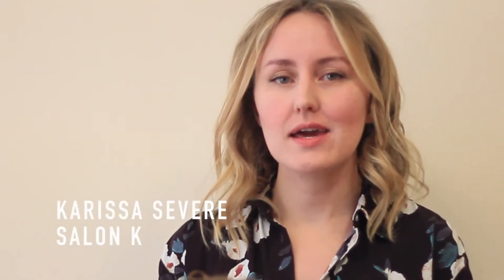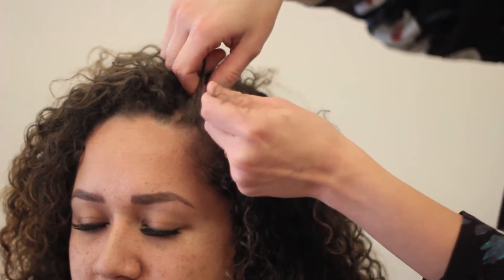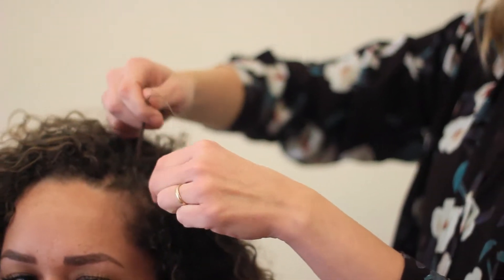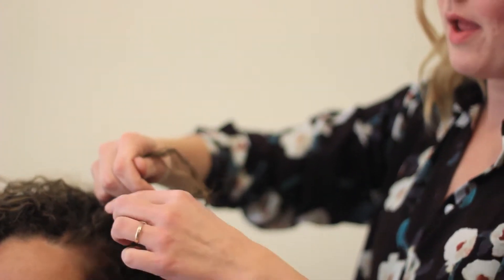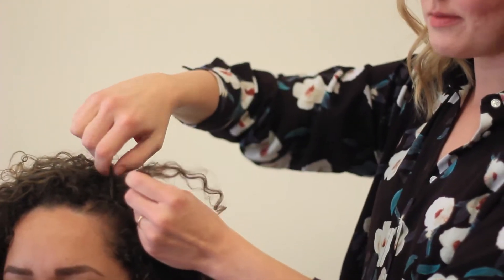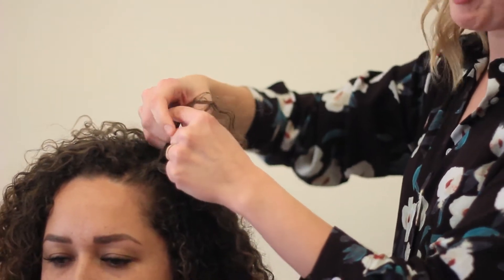How To: Date Night Hair // Salon K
Valentine's Day is right around the corner and Karissa Severe from Salon K is here to help YOU find the perfect date night hairstyle!